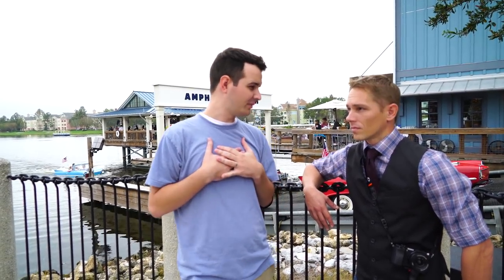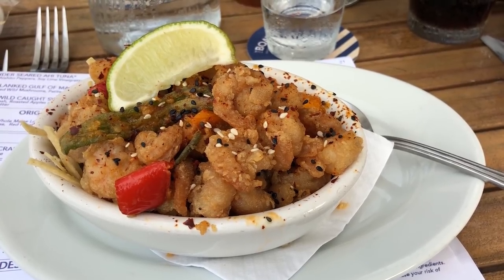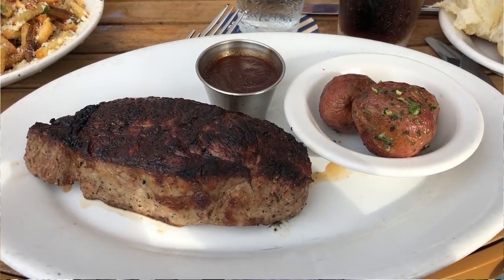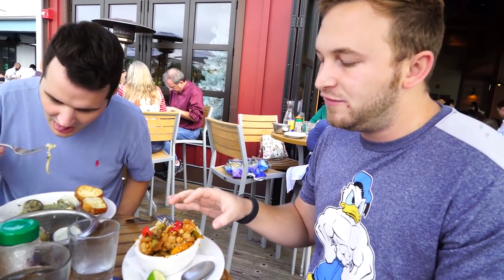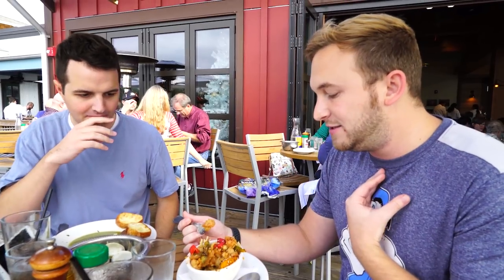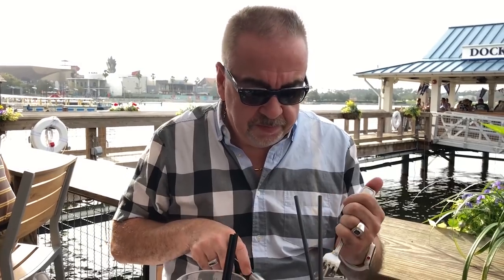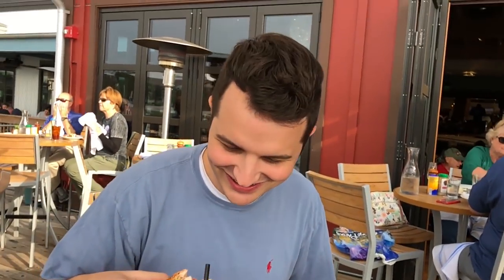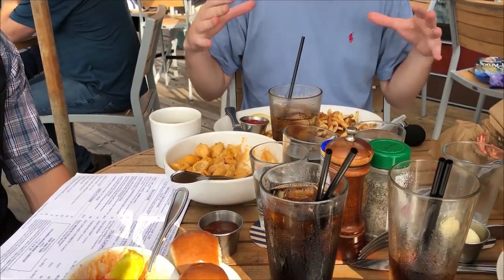Boathouse Lunch Review | Disney Dining Show | 12/22/17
In this episode of The Disney Dining Show, the panel discusses their experience at Boathouse at Disney Springs!